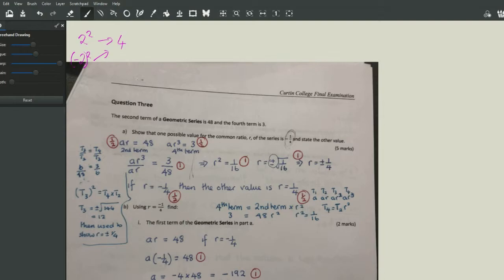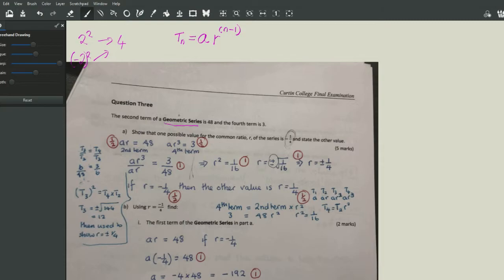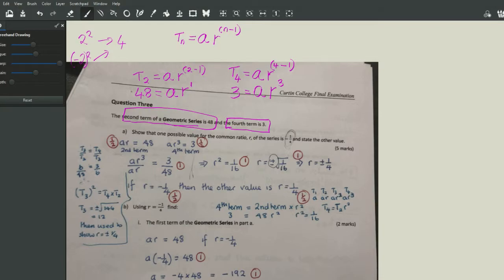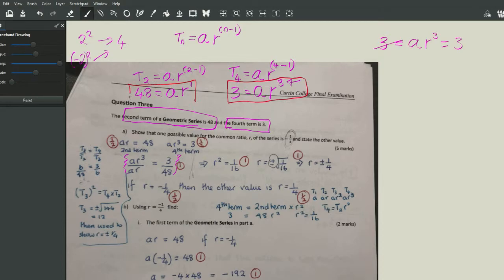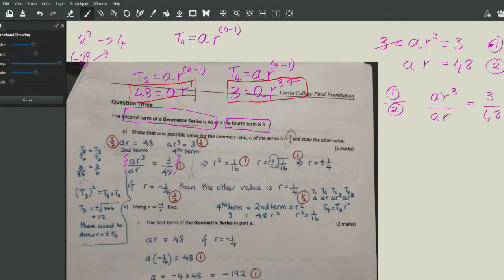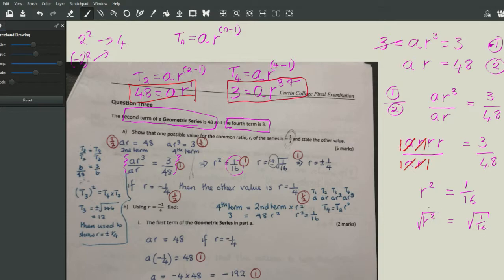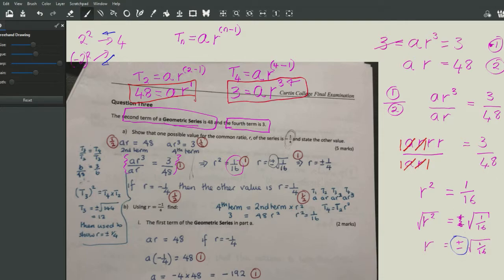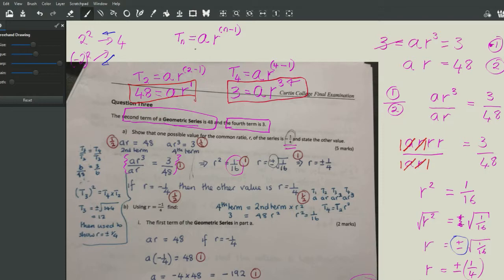Finding the ratio of a Geometric Progression